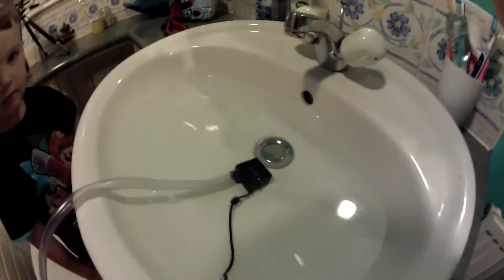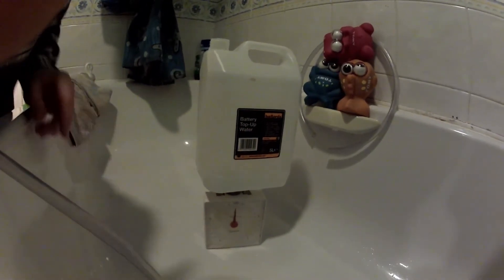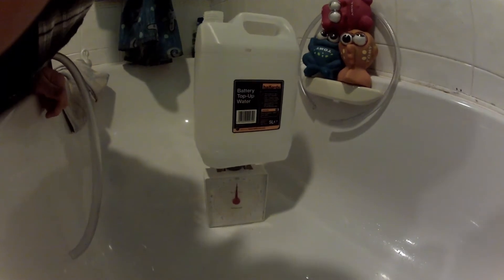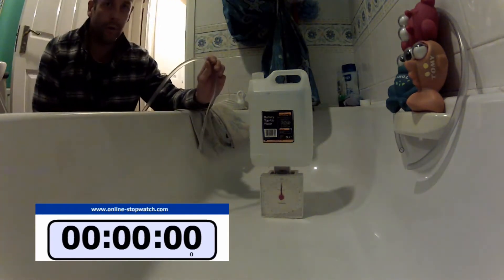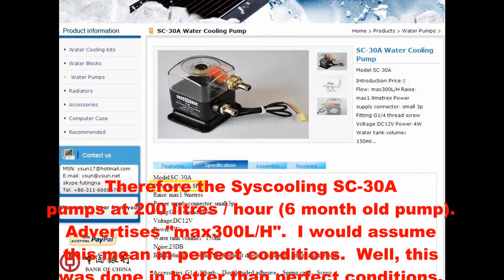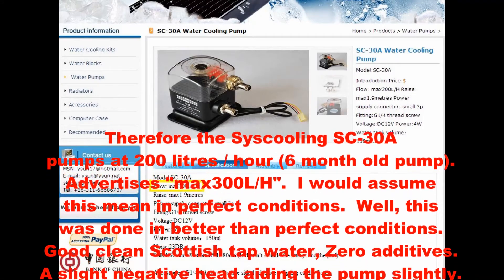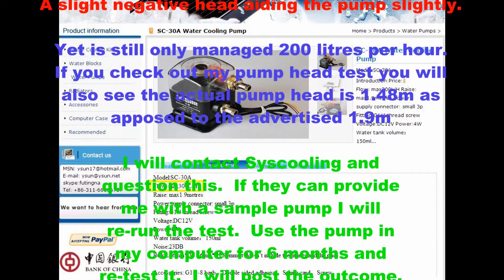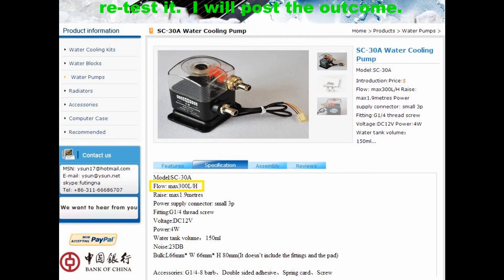Review - Syscooling pump - Testing the actual pumping volume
The advertised specs are clear.  A head of 1.9m and a volume of 300 litres per hour.  Here I put those figures to the test with the help of Matthew my wee assistant.